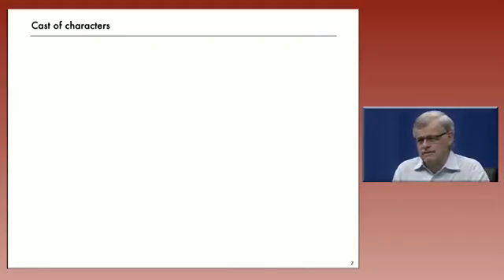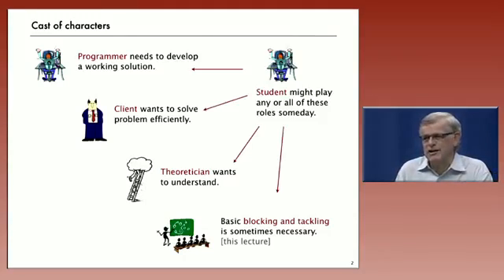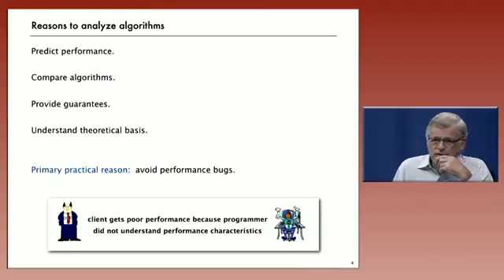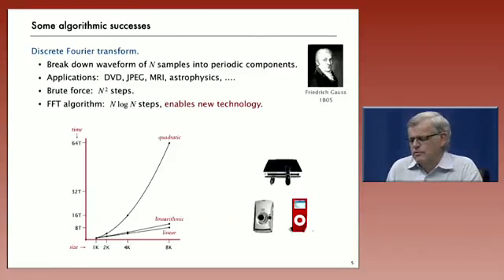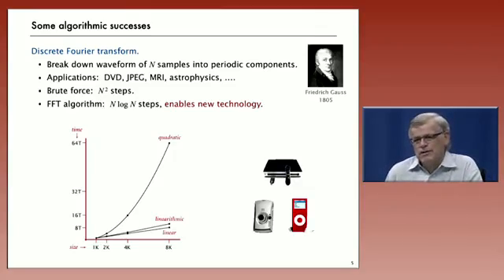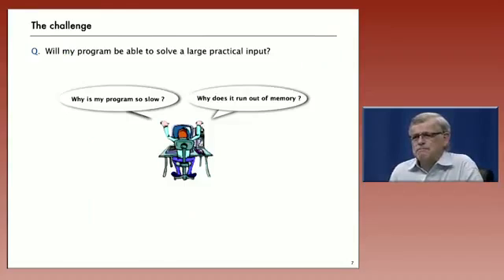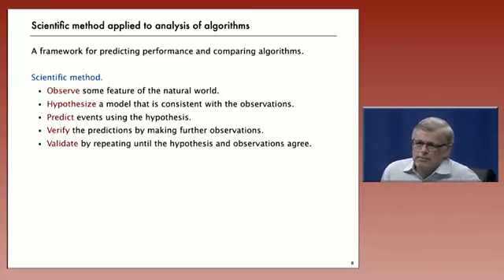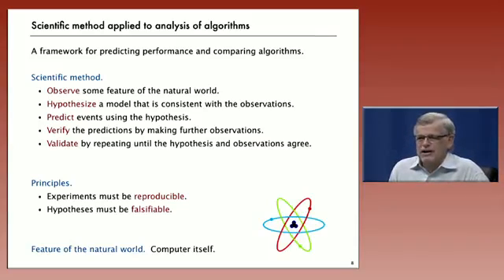Algorithms analysis||lecture 1||Stanford University||Full lecture